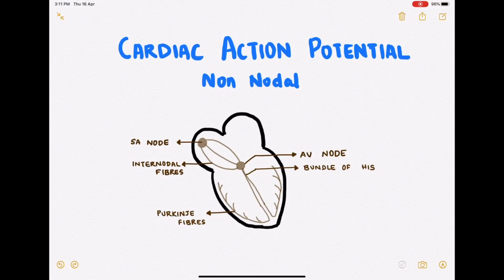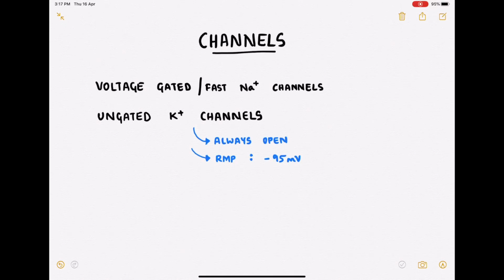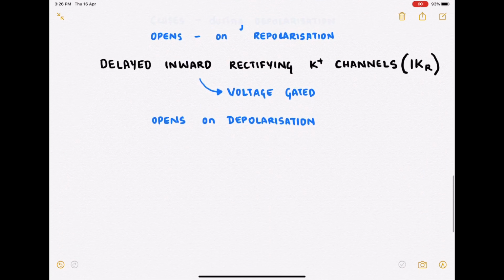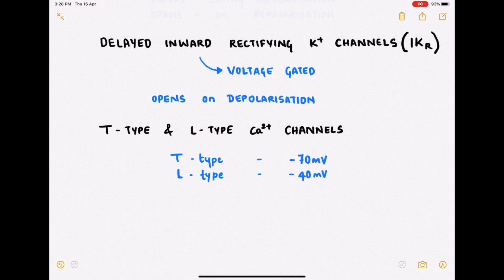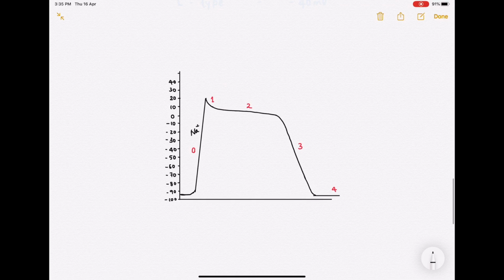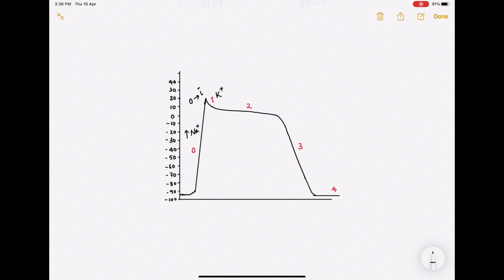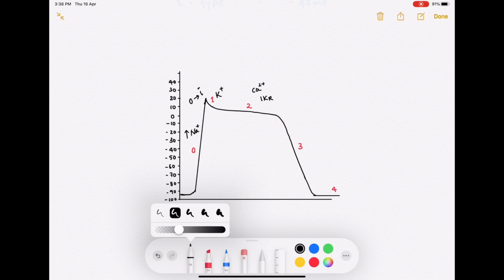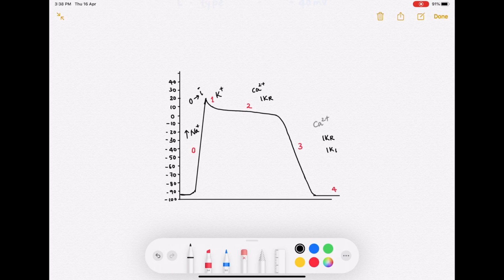Action Potential 2: non-Nodal Cardiac AP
This is the second video in a series of 3 videos on action potentials!
In this video you shall learn about action potential in non nodal cardiac tissue.